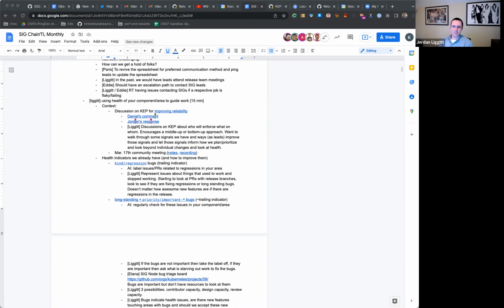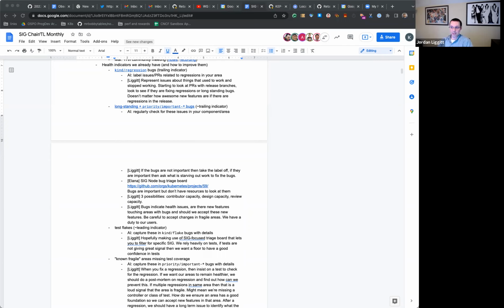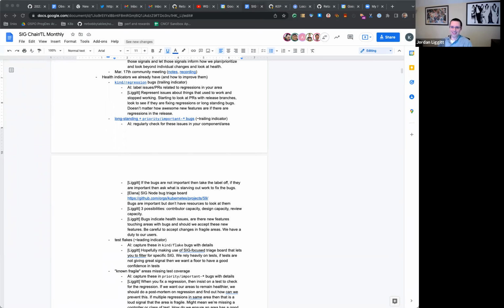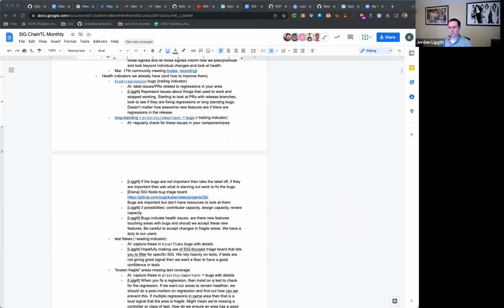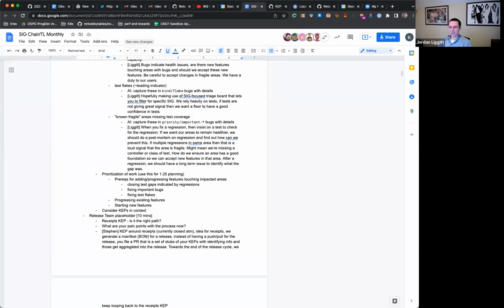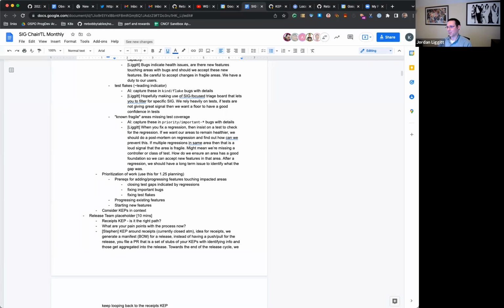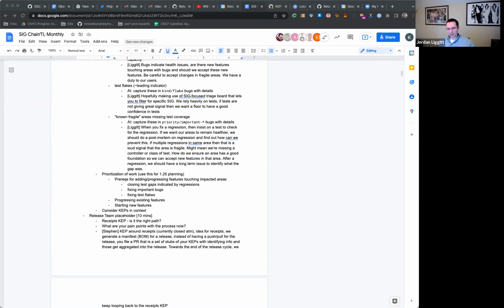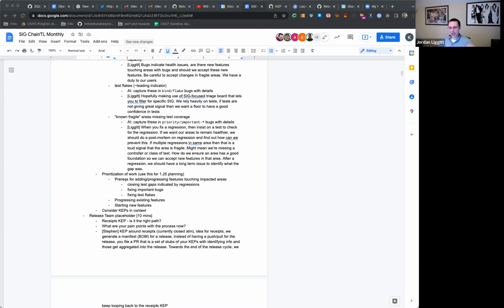Using health of a component/area to increase reliability and guide work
Health indicators we already have (and how to improve them)
AI: label issues/PRs related to regressions in your area
Represent issues about things that used to work and stopped working. Starting to look at PRs with release branches, look to see if they are fixing regressions or long standing bugs. Doesn’t matter how awesome new features are if there are regressions in the release that keep users from upgrading.

AI: regularly check for these issues in your component/area
 Bugs indicate health issues, are there new features touching areas with bugs and should we accept these new features. Be careful to accept changes in fragile areas. We have a duty to our users.

test flakes (~leading indicator)
AI: capture these in kind/flake bugs with details
[Hopefully making use of SIG-focused triage board that lets you to filter for specific SIG. We rely heavily on tests, if tests are not giving great signal then we don't have a reliable floor to know if new stuff is destabilizing an area

"known fragile" areas missing test coverage
AI: capture these in priority/important-* bugs with details
When you fix a regression, insist on a test to check for the specific regression. If we want our areas to remain healthier, we should also do a mini "post-mortem" on regression and find out how can we prevent this. If multiple regressions in same area then that is a loud signal that the area is fragile. Might mean we’re missing a category/class of testing. How do we ensure an area has a good foundation so we can accept new features in that area. After a regression, we should have a long term issue to identify what the gap was.